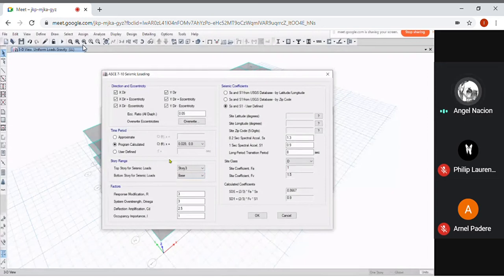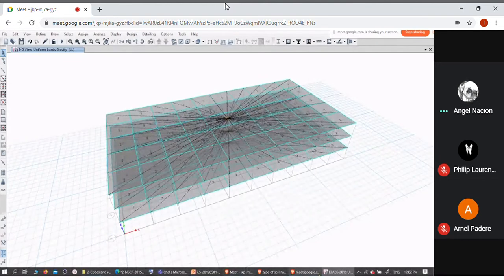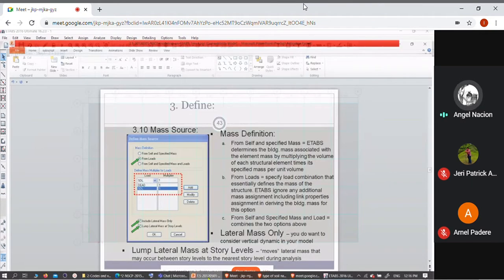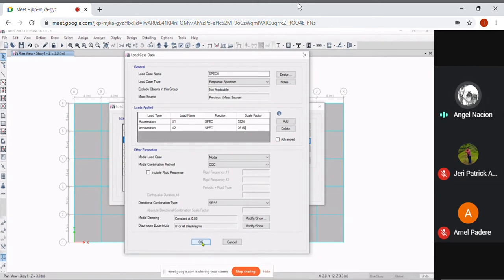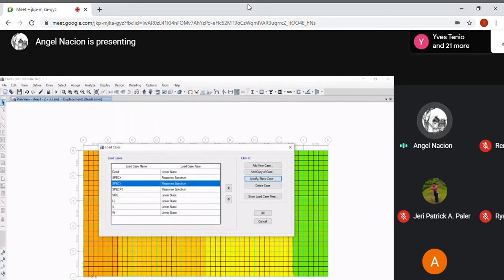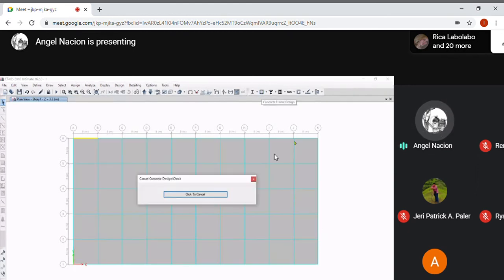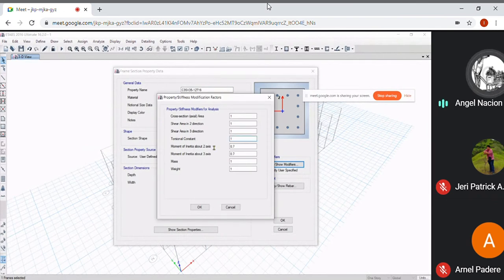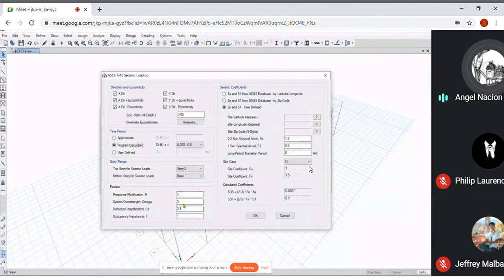CONTINUATION OF ETABS DISCUSSION PART 2